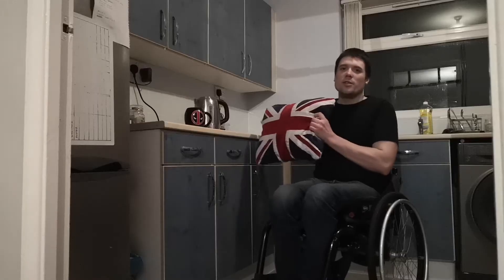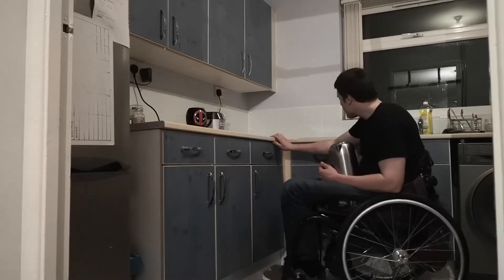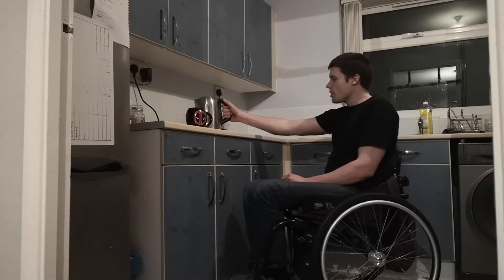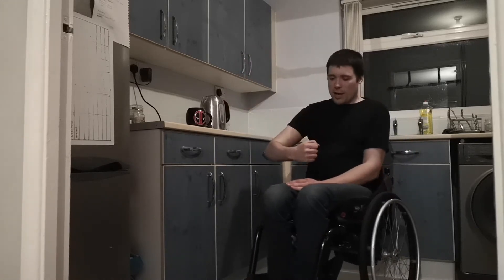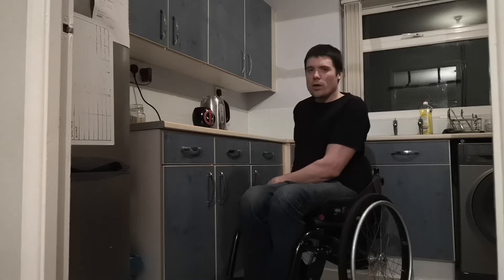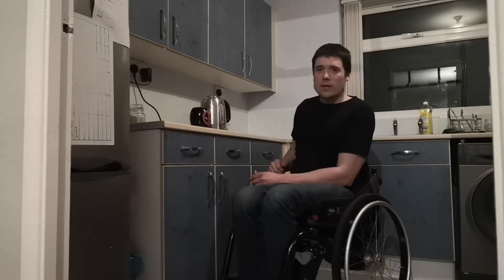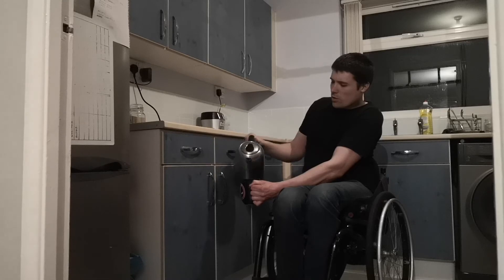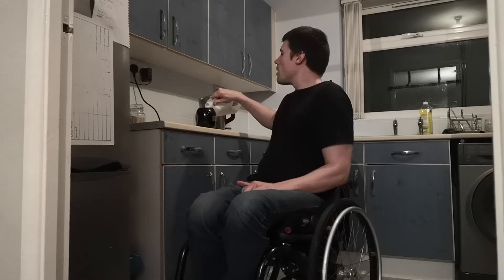How Do I Make a Cuppa Tea?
In this demonstration I make a good old cup of tea from my wheelchair and run through these skills involved in order to do so.